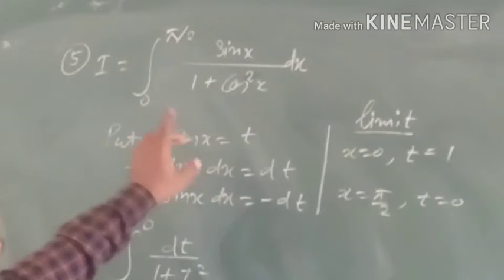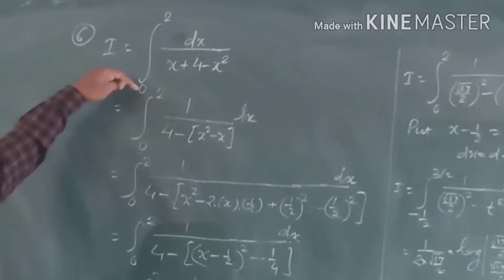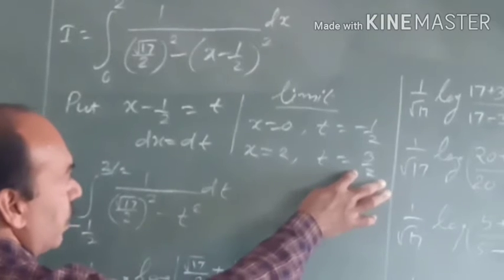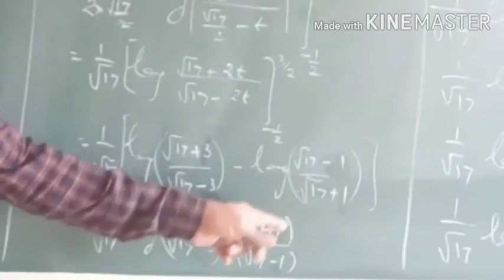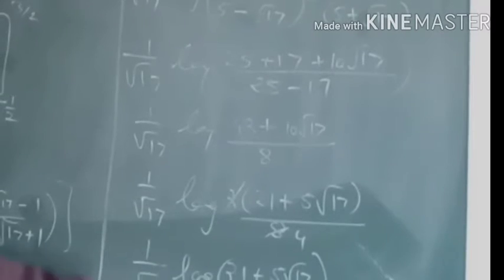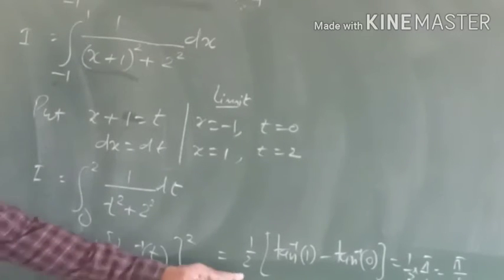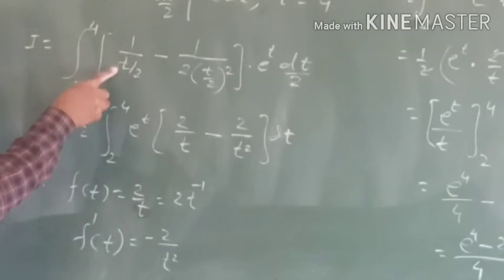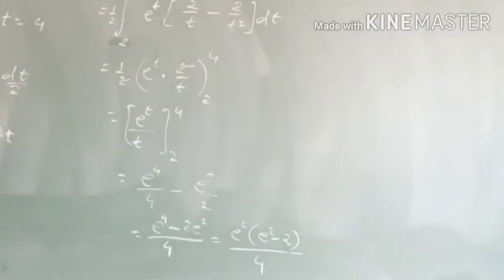Class XII mathematics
Excersie 7.10 and Q.No 5 to 8